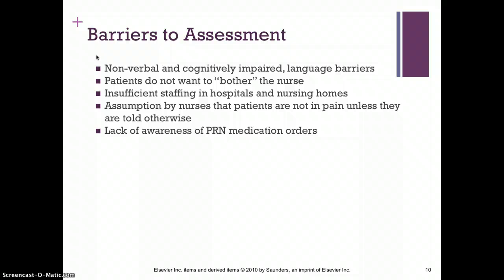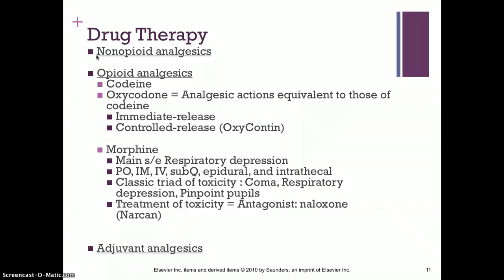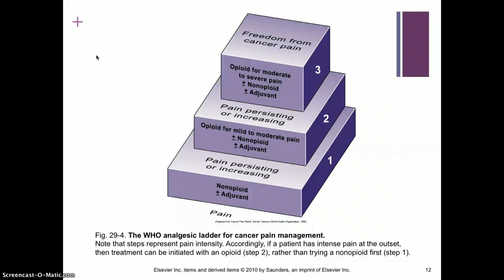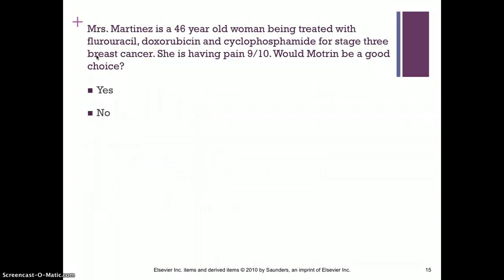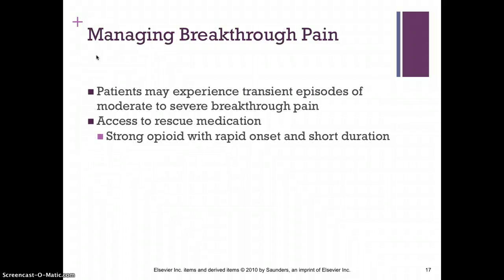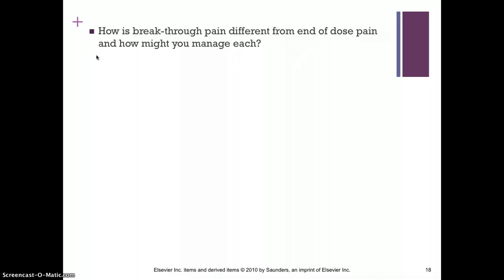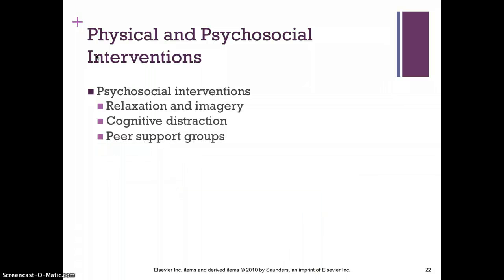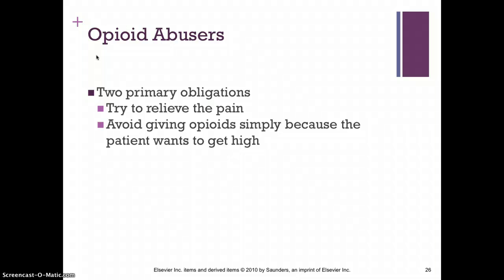Pain Management 11/21 Part 2